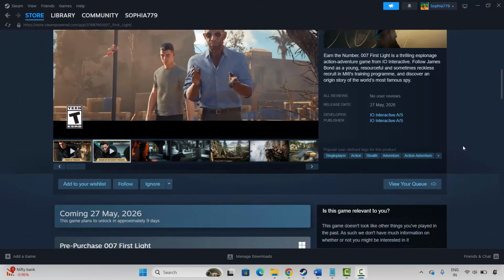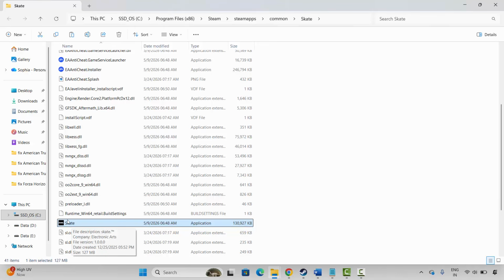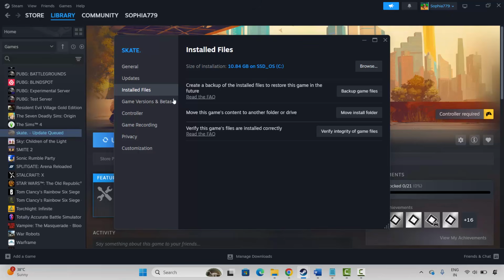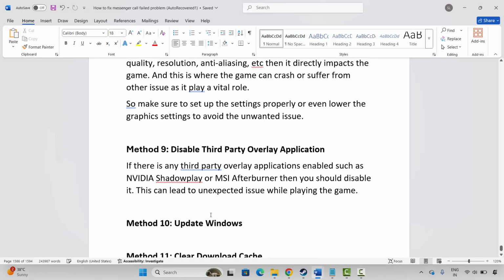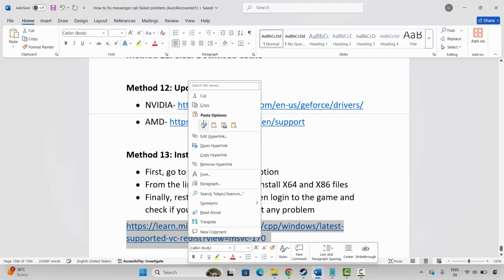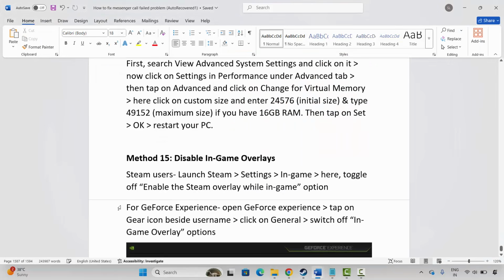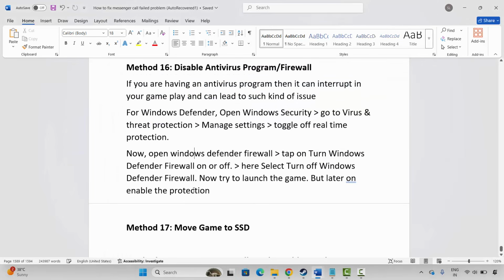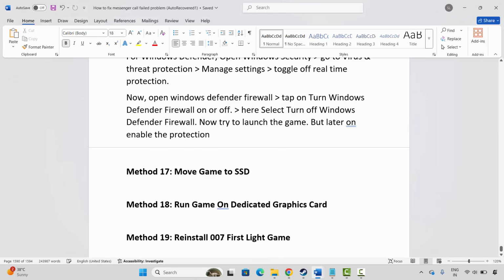How To Fix 007 First Light Not Launching, Won't Start, Not Opening Error On PC or Steam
In this video tutorial, learn some best methods on How To Fix 007 First Light Not Launching, Won't Start, Not Opening Error On PC or Steam
How To Fix 007 First Light Not Launching on PC,
How To Fix 007 First Light Won’t Launch on PC,
Fix 007 First Light Not Launching or Won’t Launch on Windows 11/10,
How To Fix 007 First Light Not Starting on PC,
How To Fix 007 First Light Won’t Start on PC,
How To Fix 007 First Light Not Opening PC,

🌐Social Media-